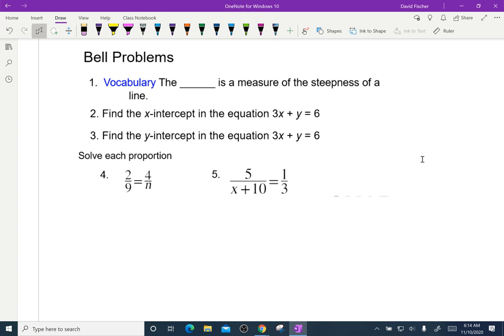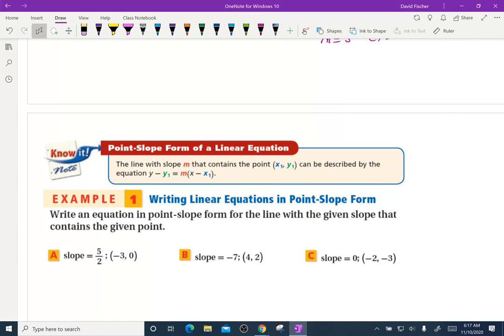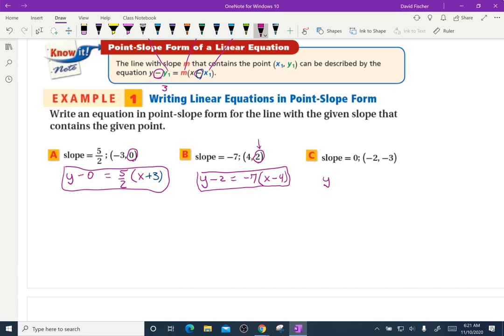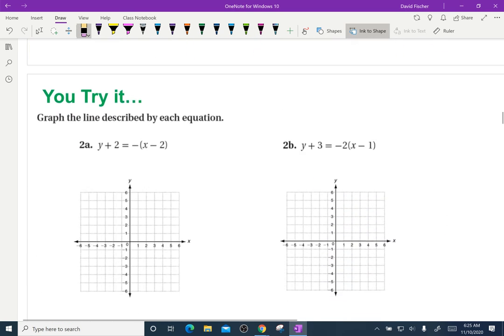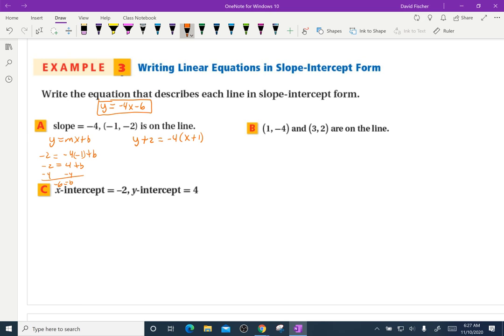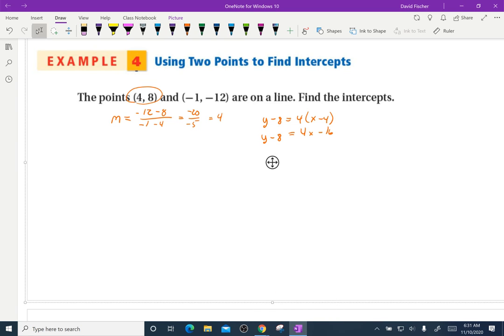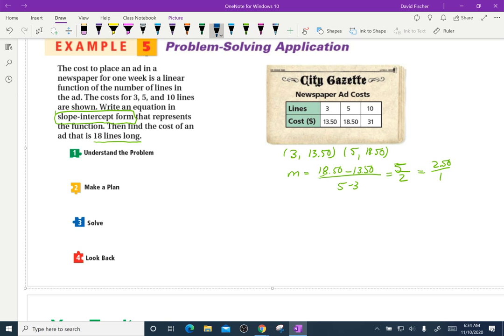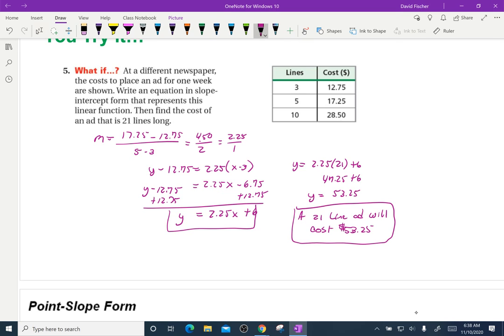Lesson 33 -Point Slope Form